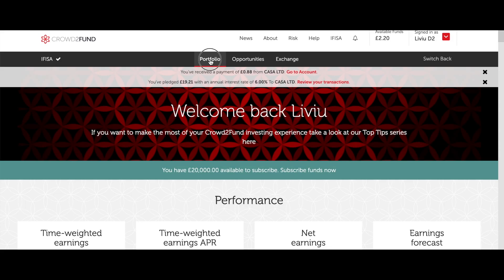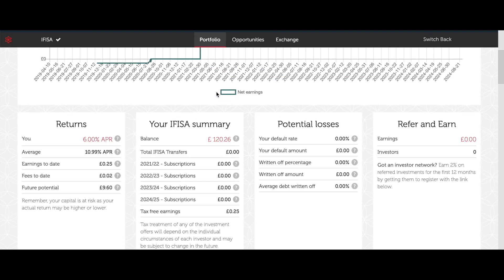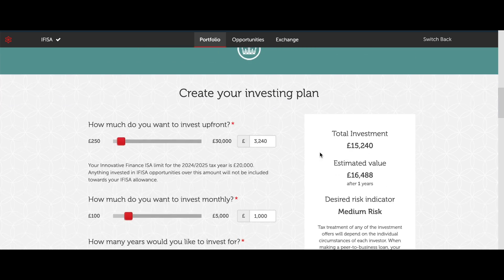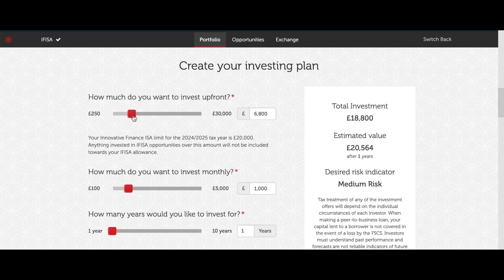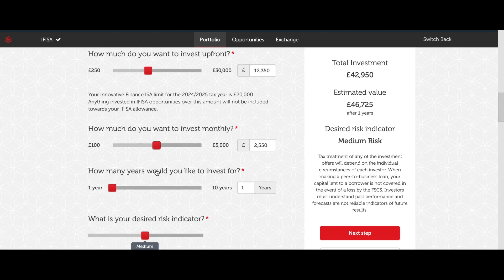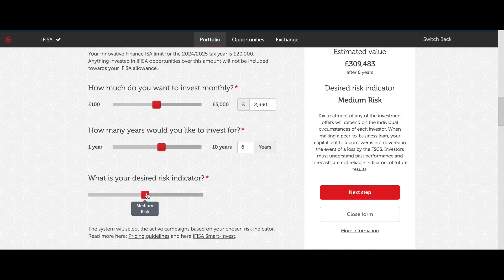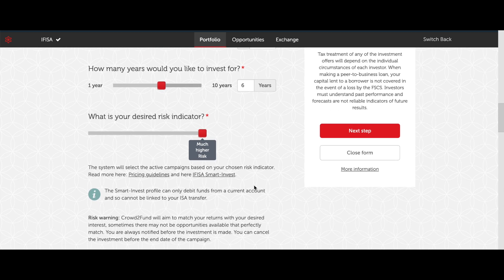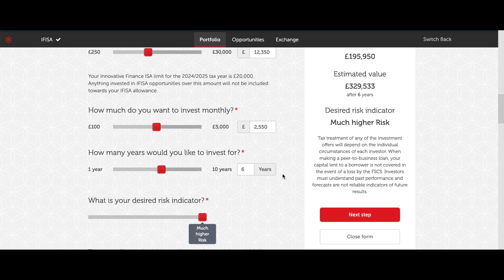Smart- Invest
Smart-Invest is an automated investment feature that helps you effortlessly grow your portfolio by investing in carefully selected British businesses. By setting your risk preferences and savings goals, Smart-Invest uses AI to manage your investments, offering a convenient way to maximise returns while retaining full control and transparency.

Capital at risk. Tax treatment may vary.